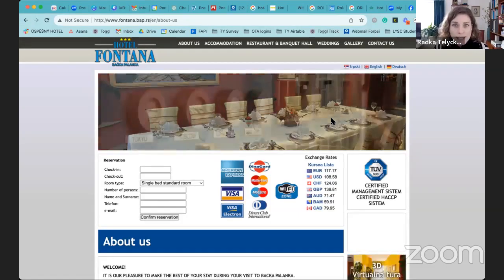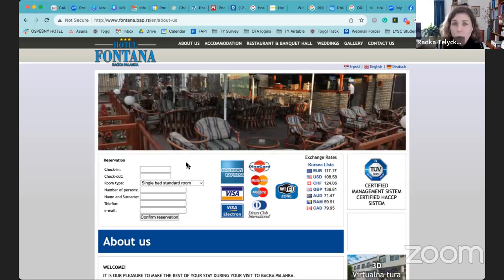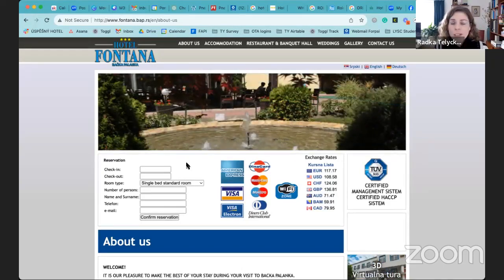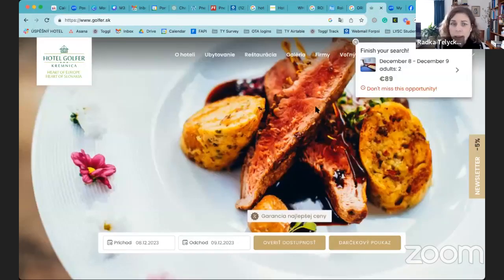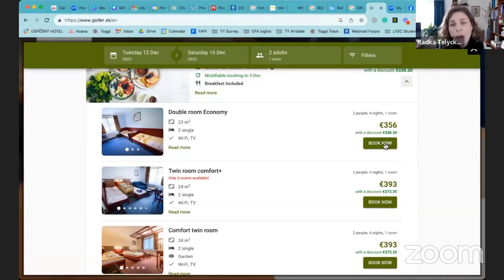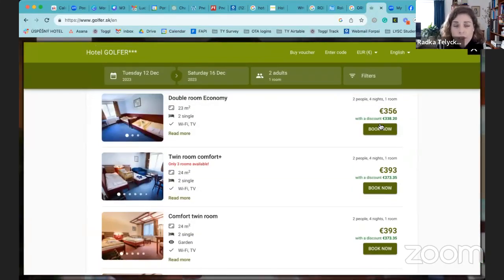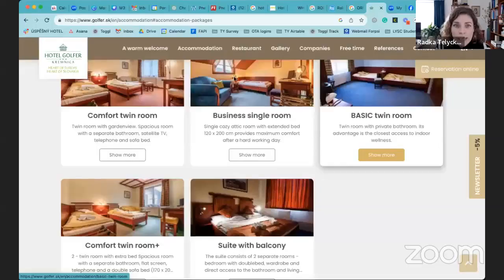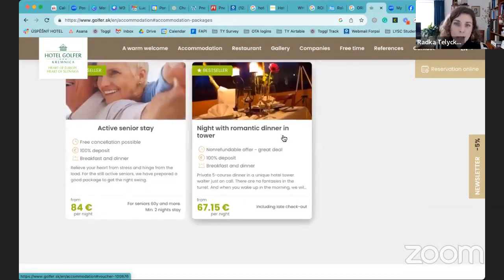Revamping the MOST OUTDATED Hotel Websites (2024 Edition)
It is all about intention. Having an old-fashioned website shall not hold you back to start selling rooms online, on your website.

How to do it? You will find the answer in this video.

Radka

P.S. Do you want me to check your website?